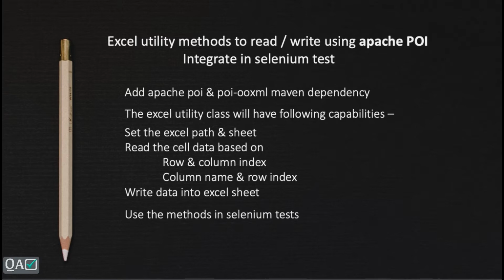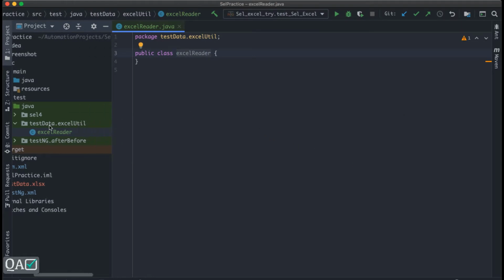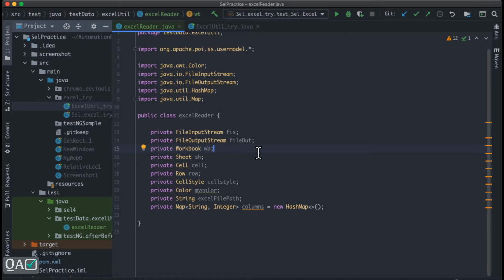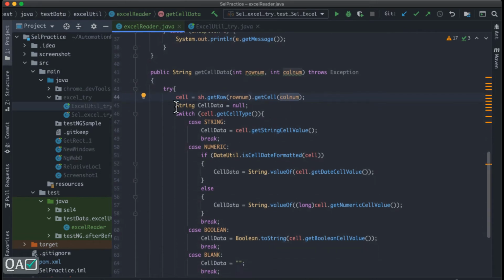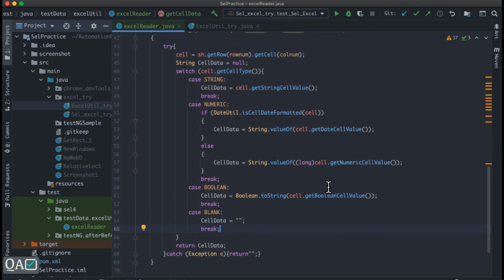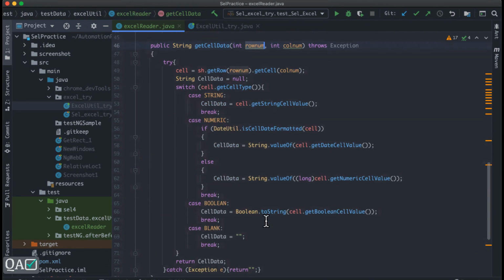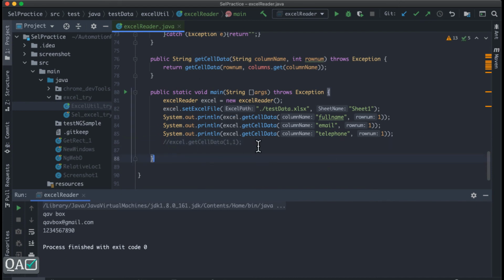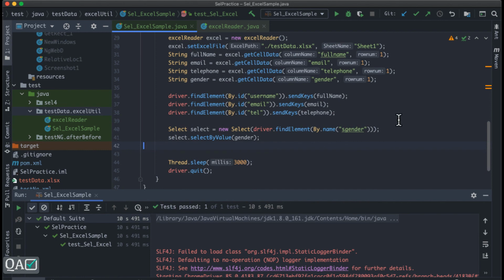Utility to read excel data based on column name in Selenium Java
This video will explain, how to create an utility class or methods to
  set the excel file path & sheet name
  Read the cell data based on String, numeric etc
  Read data based on row & column index
  Read the data based on column name and row index
  Utilise the methods in selenium tests

Apache POI maven dependency -
POI & POI-ooxml